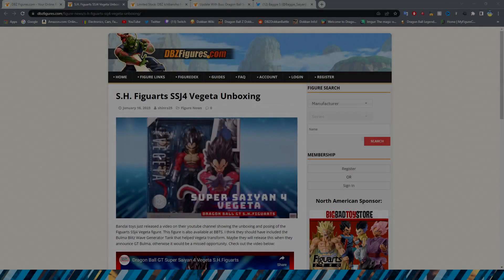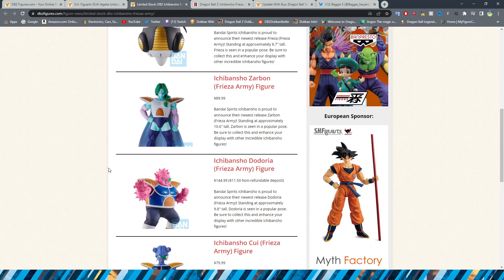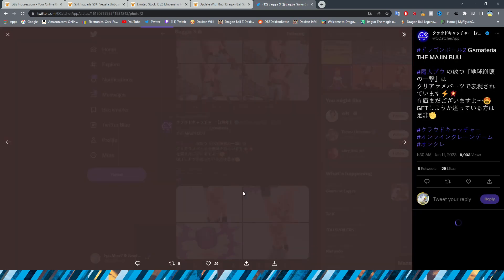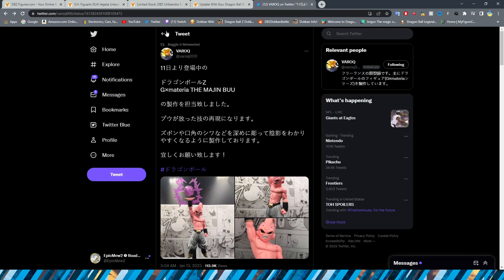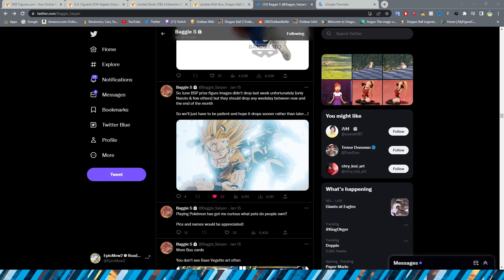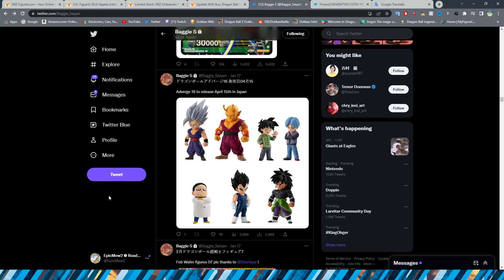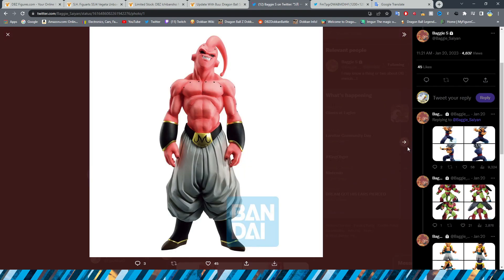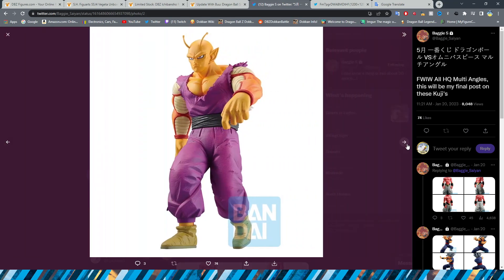THE GOHAN BEAST KUJI COSTS HOW MUCH?! | Dragon Ball Figure News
Come on Bandai... Why you gotta do Dragon Ball Super Hero like this?

Credits